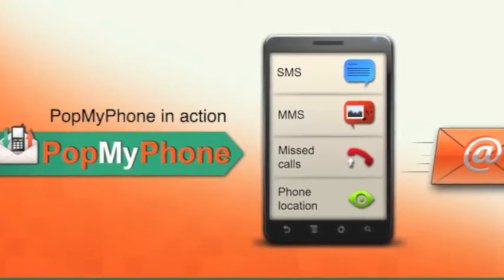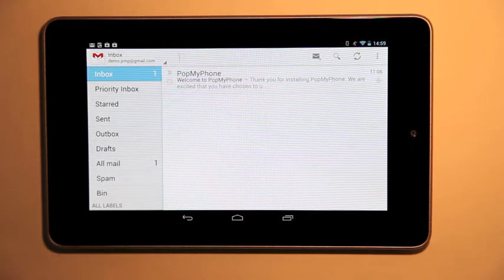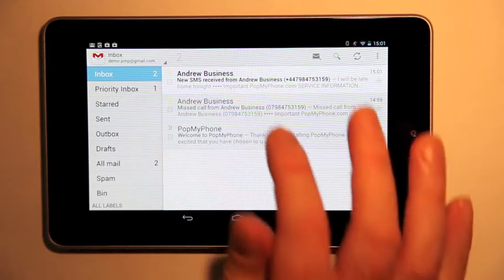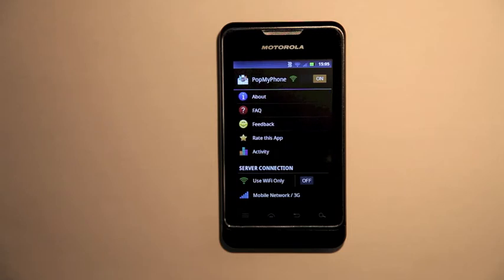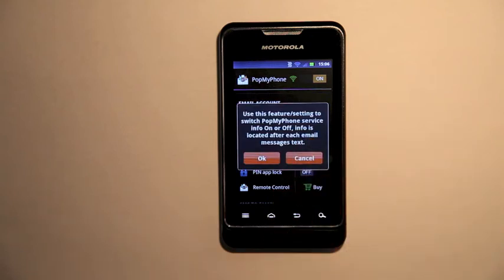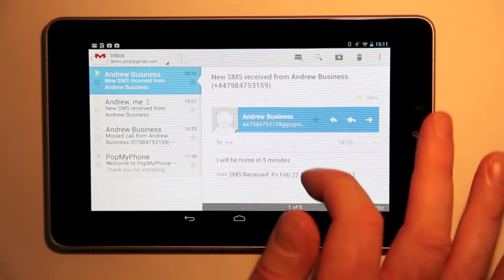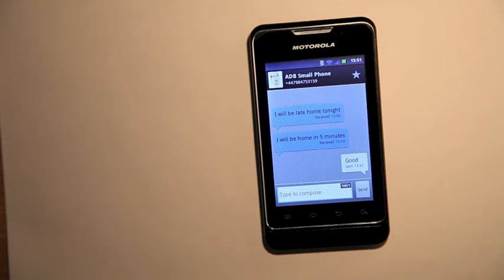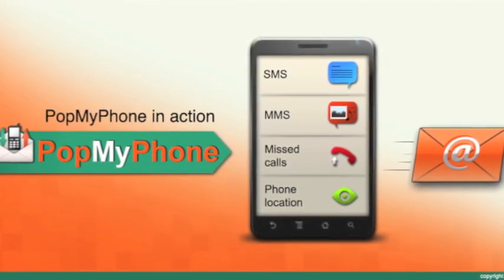PopMyPhone In Action - SMS Text Messaging on Your Phone From Your Tablet or Computer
Use your tablet to see who called you, and read your SMS text messages. See how you can reply to SMS text messages from your PC at work even if your phone is still at home.